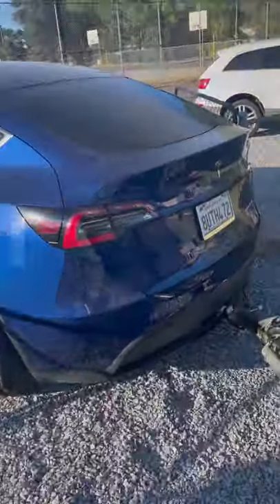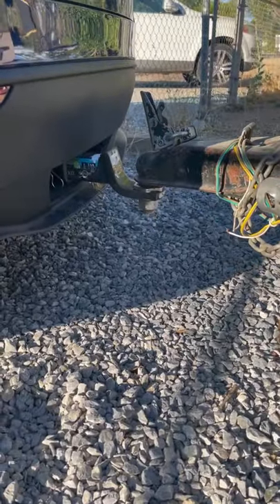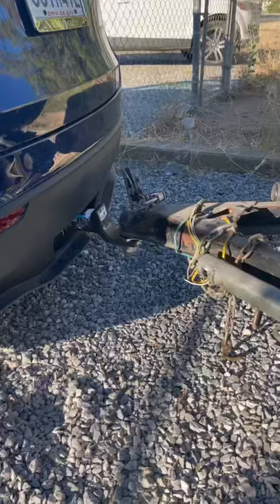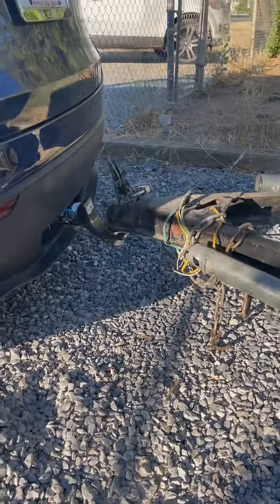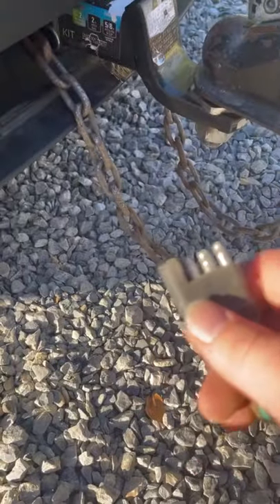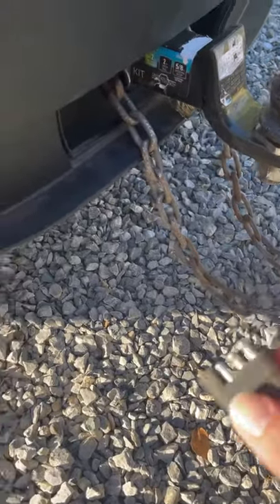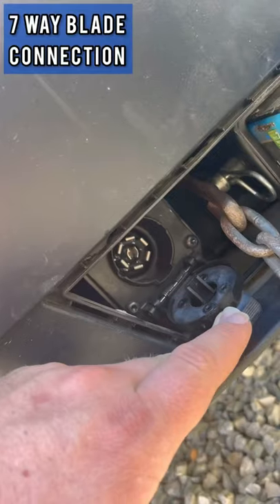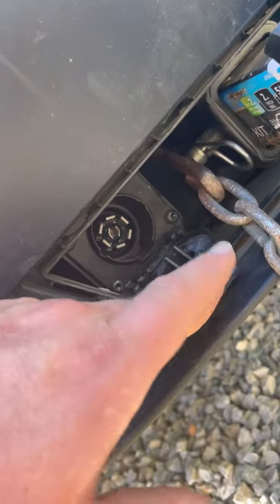Tesla mode Y trailer hookup and lights connection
Hooking up a trailer to your Tesla Model Y is simple but it is important that you hook it up right.

Your Tesla Model Y comes with a 7 blade trailer light lookup. If your trailer has a different connector you can find an adaptor at your local hardware store. Or you can use the link below to get the most come adaptor.

OPT7 Weatherproof 7 Way Flat Blade to 4 Way Pin Adapter w/Secure Tab - for Trailer Tow Hitch and Redline Tailgate LED